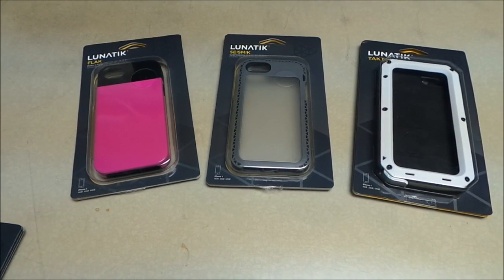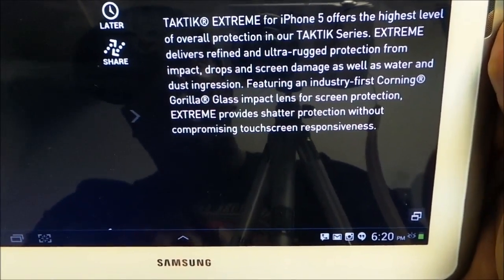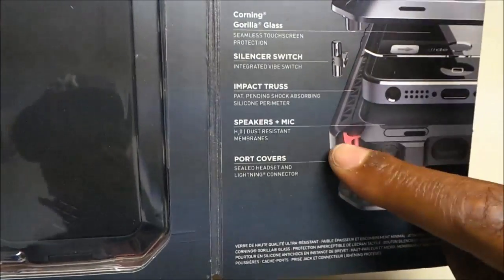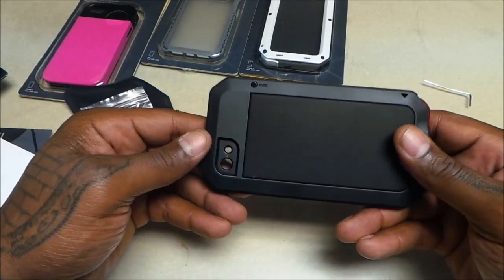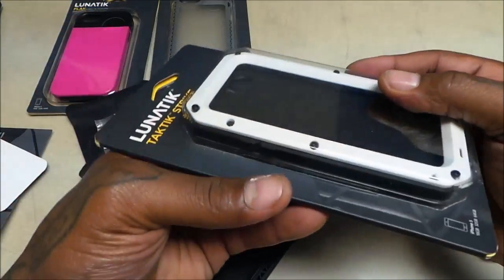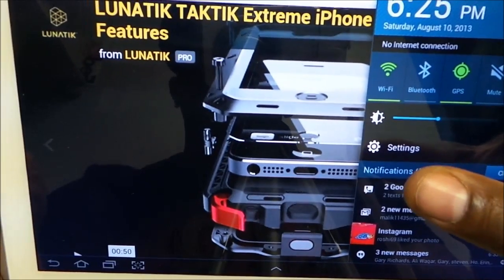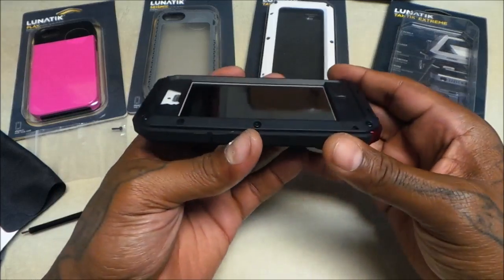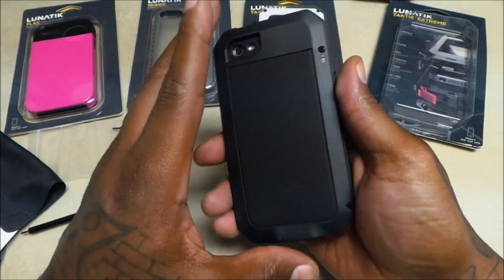Lunatik TAKTIK EXTREME iPhone 5 / 5S Case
This case is a Major GO!